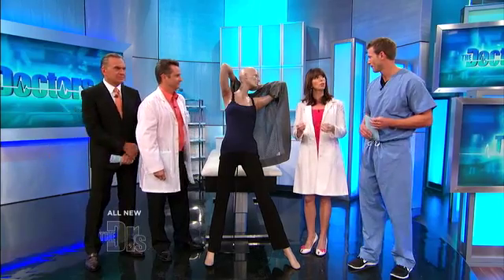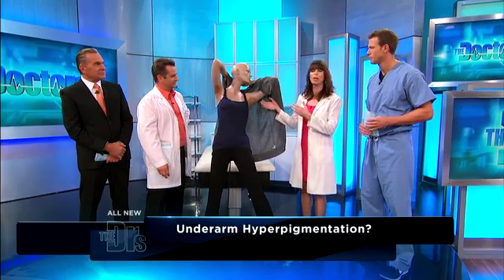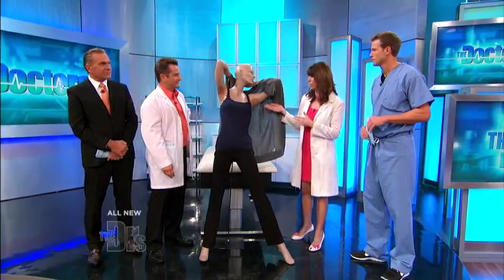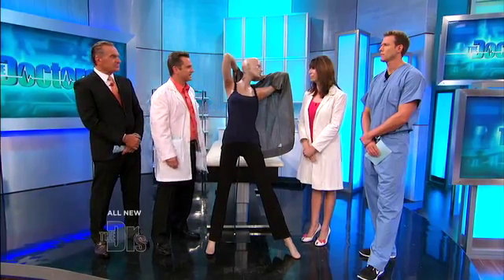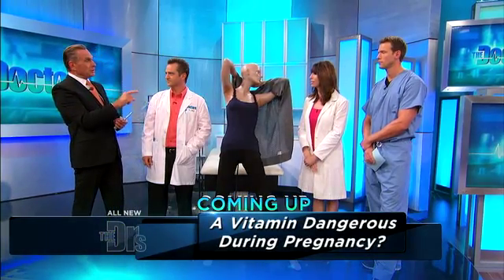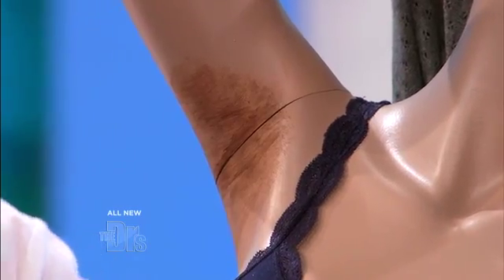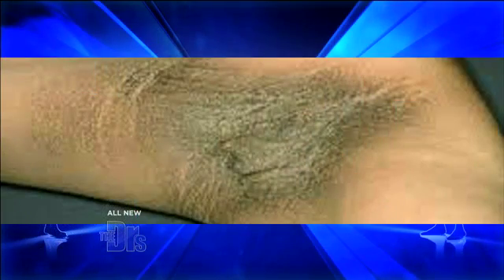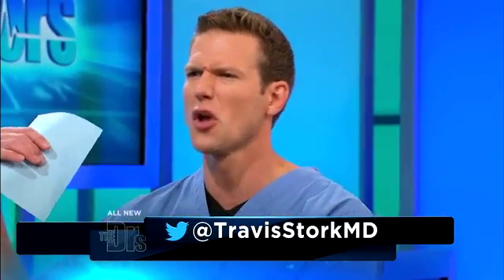Underarm Hyperpigmentation Medical Course